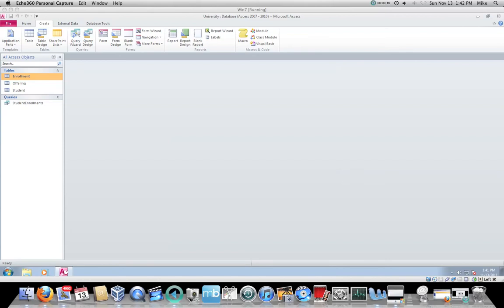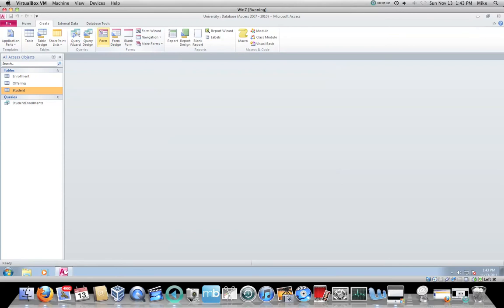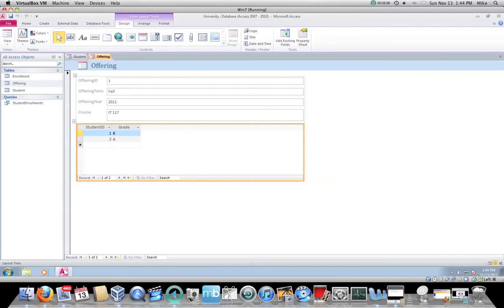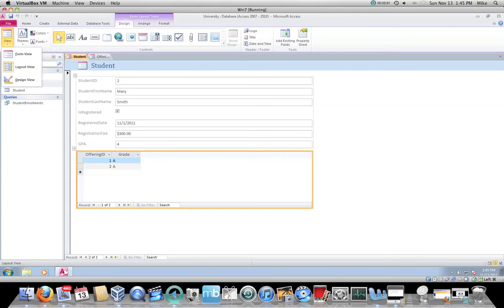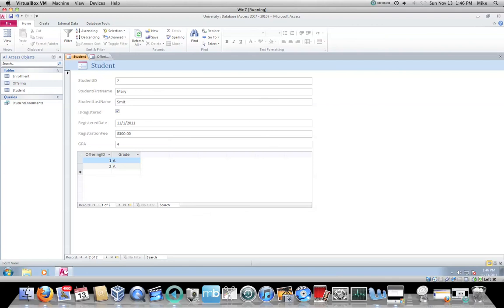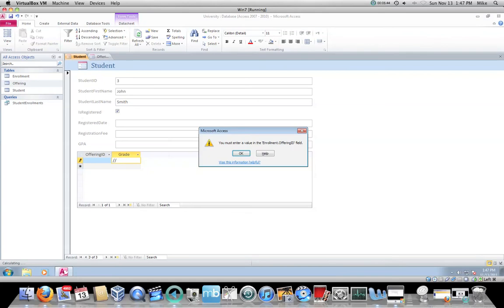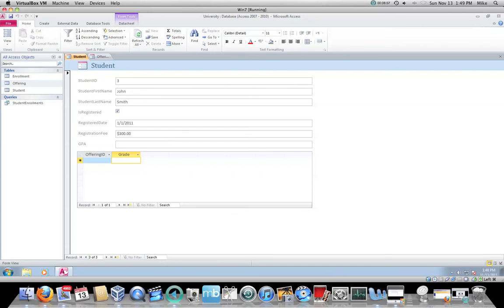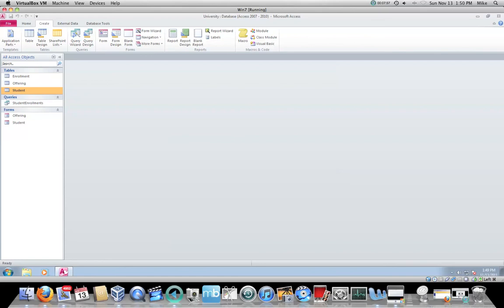Ch 6 DataEntryForms